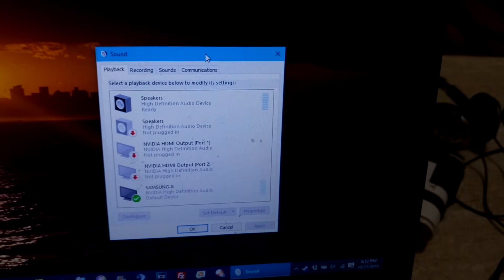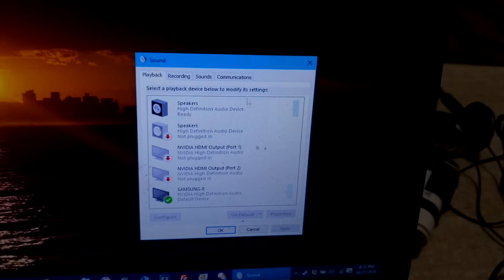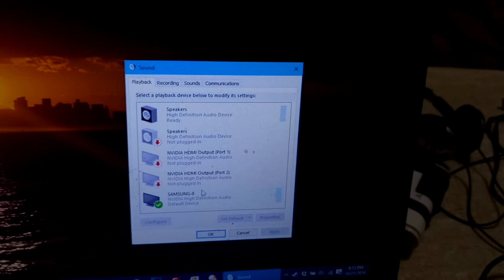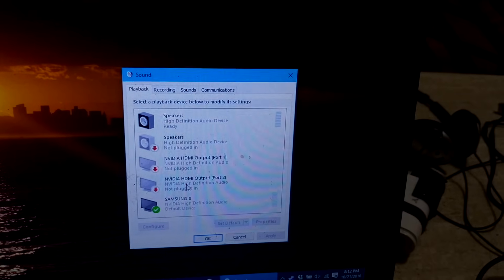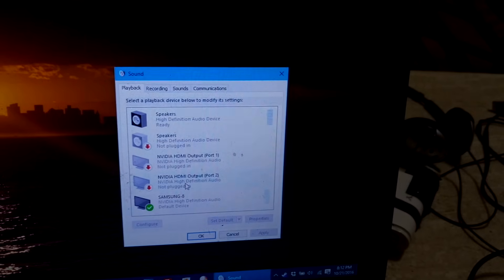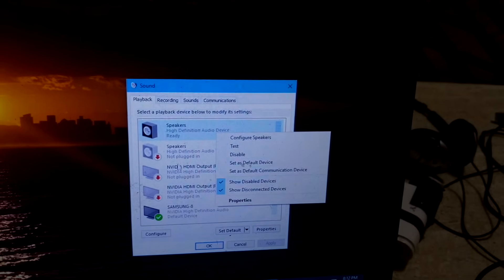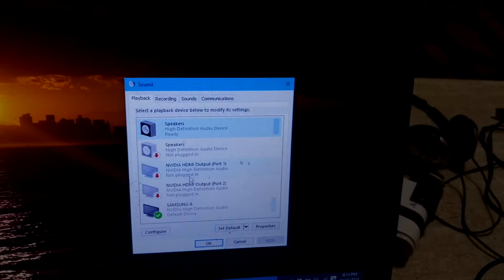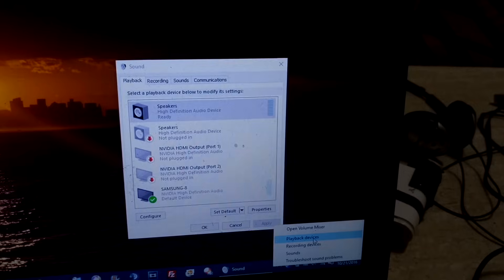No sound with second monitor HDMI - fix - Windows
--Update: Windows 11 - Right click on sound and select "sound settings". Scroll to the bottom and select "more sound settings". This is how you bring back the old and mean easier to use menu in Windows 11.
--Update: In Windows 10 playback devices has changed to: Open Sound Settings. You can also now single click on the audio icon and change from different inputs before entering settings mode.
--Update: If what you want is sound coming out of your TV/Monitor, you want to select the HDMI / DVI device other then your main speakers. Essentially select the device you want sound coming from. If this is not working, try restarting the PC. In almost every case after a restart it will work.

Right click on audio icon in system tray (bottom right) and select playback devices.  Now select speakers. The sound should now work.

No sound when using HDMI on laptop.

In Linux or Apple, Macbook the same principle applies. Simply go to sound settings and you will be able to find the output mode. Here you can change it to what you require.

How to open old playback devices menu in Windows 11.